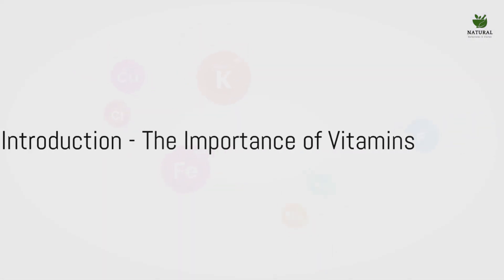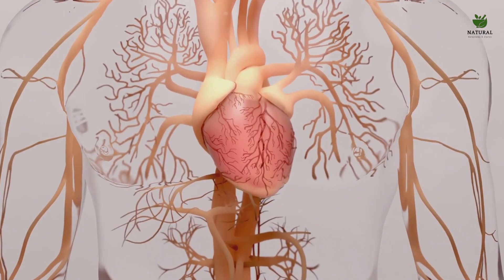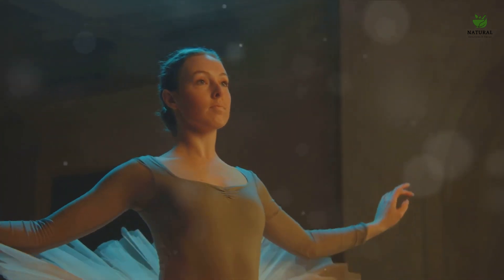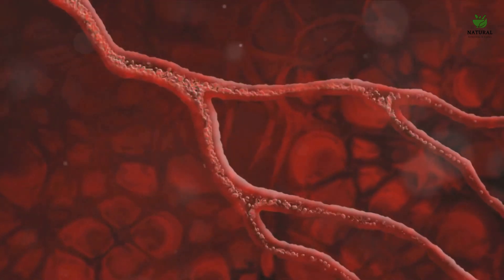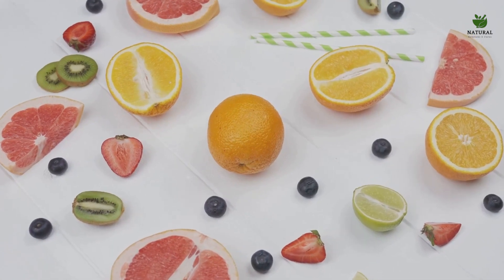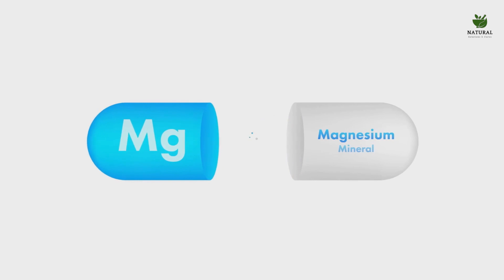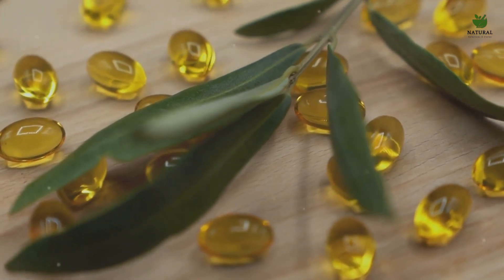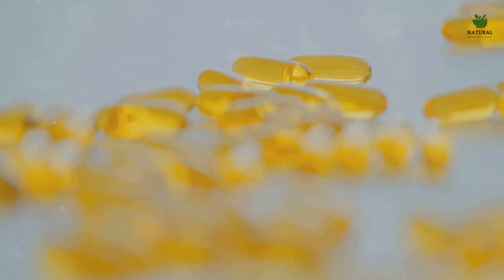The Clot Busters: 6 Vitamins Essential for Preventing Blood Clots!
🔴 NEW VIDEO ALERT! 🔴 Discover the powerful vitamins and nutrients that could help dissolve blood clots and boost your circulatory health! 🩸💪

About This Video:
In today's health-focused episode, we're diving deep into the world of vitamins and their impact on blood clots. While clots play a crucial role in healing, they can become dangerous when formed inappropriately. Join us as we explore six essential nutrients that have been scientifically studied for their potential to support healthy blood flow and reduce the risk of clot formation. 🍊🥦🐟

What You'll Learn:
✅ The Antioxidant Power of Vitamin E and Safe Dosage Tips
✅ Vitamin K's Dual Role in Clot Management
✅ B-Vitamins and Their Impact on Homocysteine Levels
✅ Vitamin C's Importance for Vascular Integrity
✅ The Critical Role of Omega-3 Fatty Acids in Blood Health
✅ How Magnesium Contributes to Circulatory Wellness